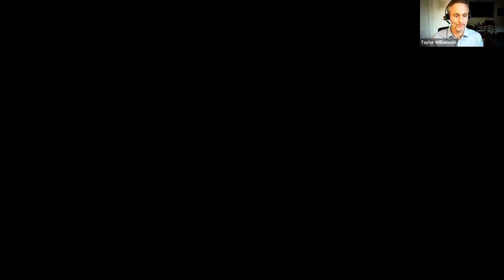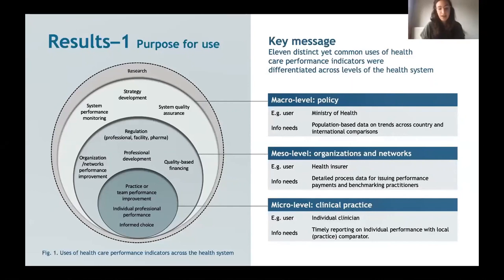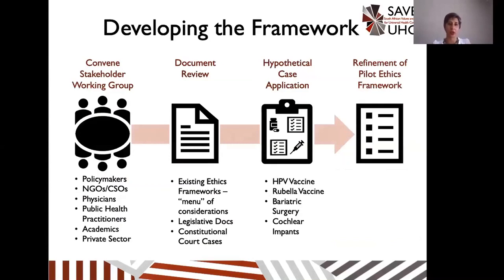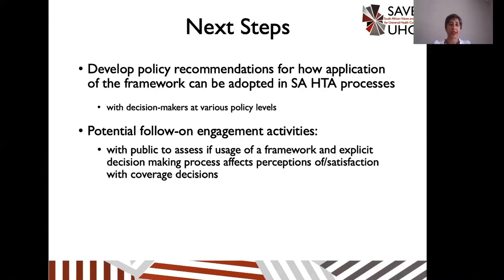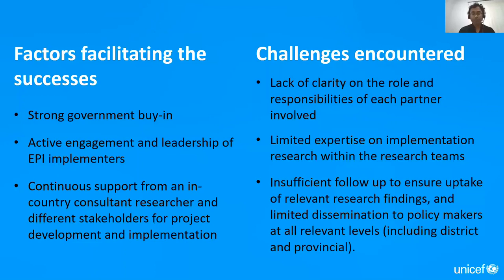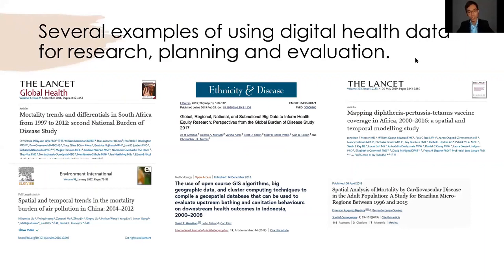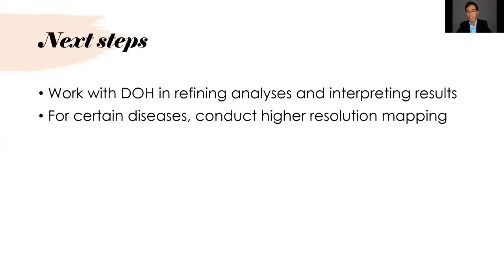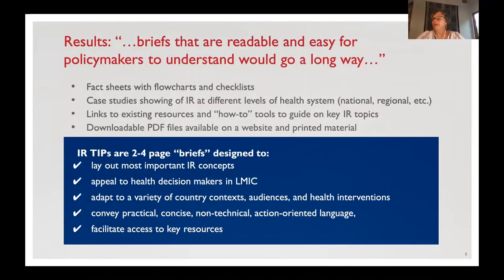13 Jan - Innovative Tools and Approaches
Innovative Tools and Approaches to facilitate evidence use in policy and decision-making